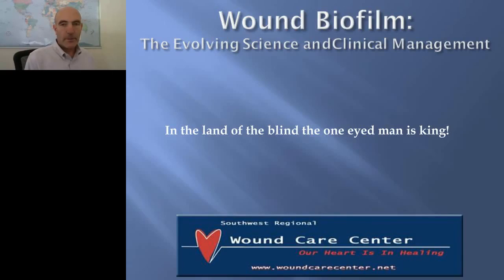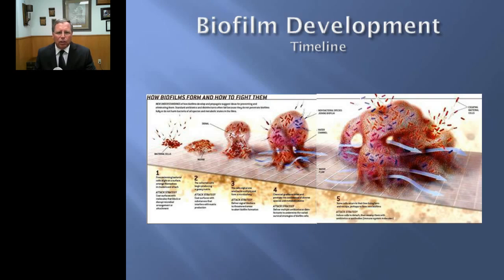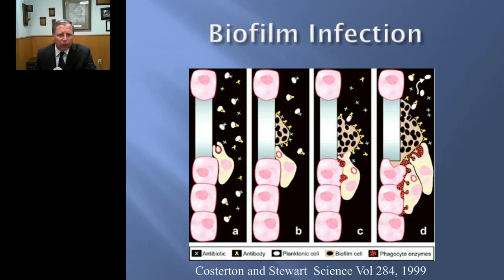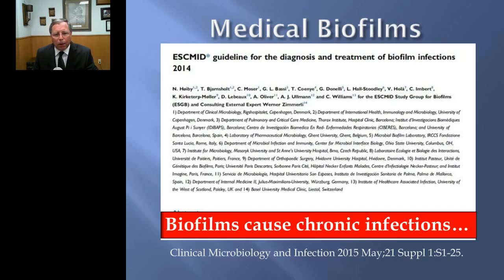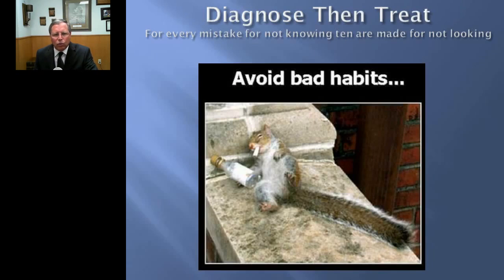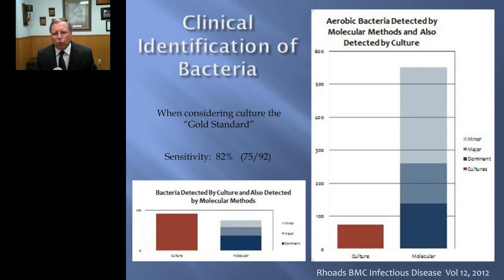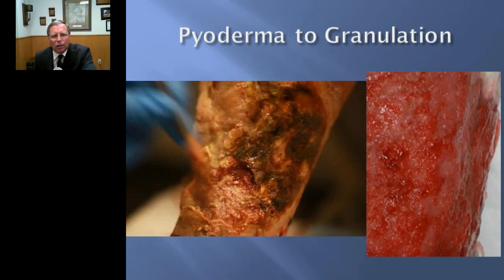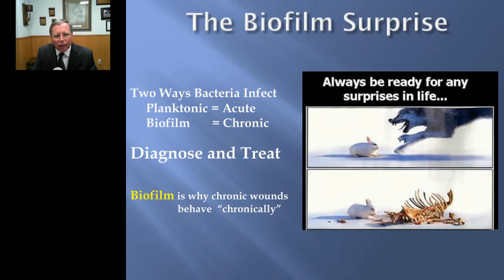Randall D Wolcott - Fundamentals and Clinical Applications of Biofilms and Rapid Diagnostic Techniqu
Biofilm is an ancient and preferred mode of growth for microbes with 99% of all microbes residing in a biofilm. Biofilm is characterized by a community of microbes (usually polymicrobial often termed diversity) which constructs a structure composed of polymers (sugars, proteins and/or DNA) to form a protective matrix around the community. This matrix allows the individual microbes within the biofilm to differentiate for different functions such as the environmental edge (which senses and reacts at a molecular level to the environment), a region with highly efficient and upregulated horizontal gene transfer between microbes (stress response) and a deep region which accumulates metabolic waste products and is devoid of oxygen which has been used up by the microbes of the biofilm. The basal region with an anoxic core causes microbes to become dormant and selects for persister cells while also providing an excellent environment for strict anaerobic bacteria to propagate. Biofilm phenotype mode of growth, along with the protective matrix, confers many defenses for the biofilm including high resistance to antibiotics and biocides, very limited penetration of host immune mechanisms such as white blood cells, antibodies and compliment and the ability to regrow the entire biofilm after a catastrophic event such as debridement. It is the characteristics of biofilm which presents clinically as a chronic infection and the chronic infection of skin is the chronic wound. Most wound care is done by trial and error because of lack of diagnostic capabilities. Current clinical cultures are designed to find one organism growing in planktonic phenotype. Biofilm, on the other hand, is polymicrobial (diversity) whose microbial constituents are viable (still alive) yet not culturable. Therefore, clinical culture methodologies are wholly unsuited for diagnosing wound biofilm. Therefore, molecular methods such as PCR and sequencing have been utilized to identify and quantitate the microorganisms present in biofilm. By utilizing real-time PCR the approximate number of microbes per gram of tissue can be determined (bacterial load). Sequencing is necessary to identify fungus and bacteria that are present in the wound and their relative contribution (percent of each species) to the biofilm. This allows the determination of dominant species and the most important targets for topical and/or systemic antibiotics and biocides. By appropriately identifying the microorganisms present in the biofilm, and then suppressing those microorganisms, wound healing outcomes are improved.